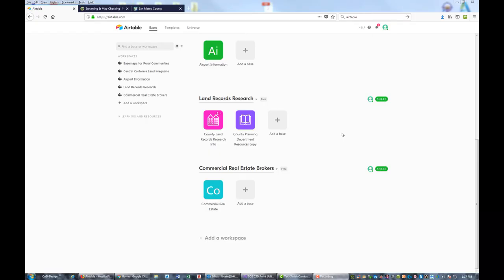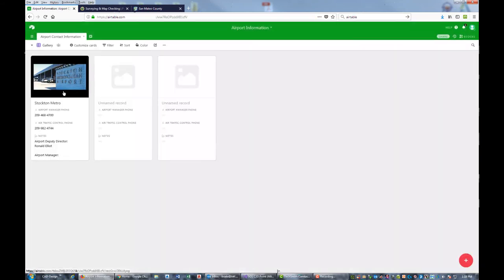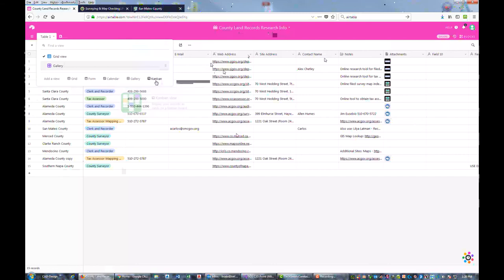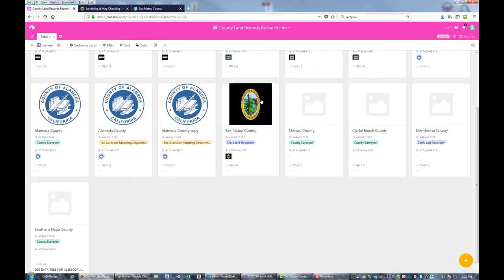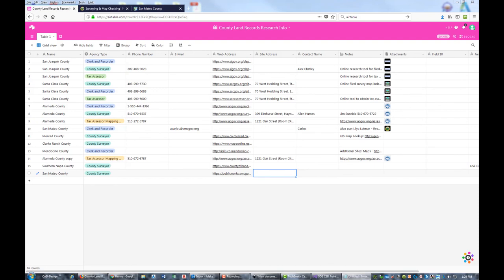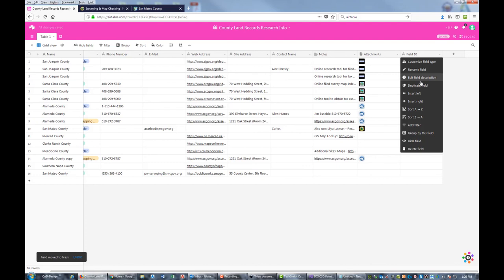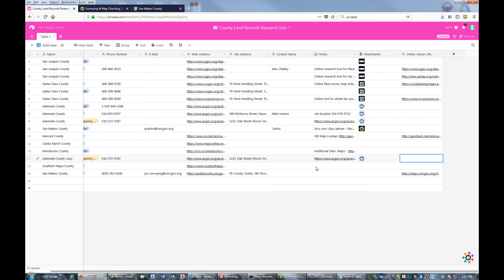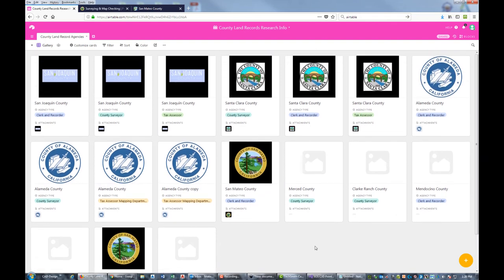Managing County Land Record Research Sources In Airtable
In this video, Landon shows you how to use the online database Airtable to store information about land records research sources at the County level of government (in the United States).